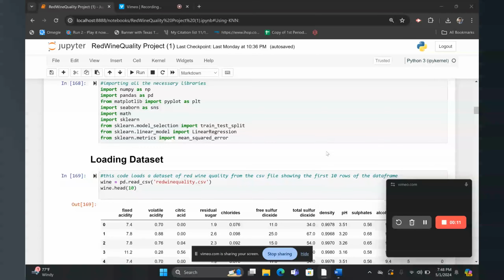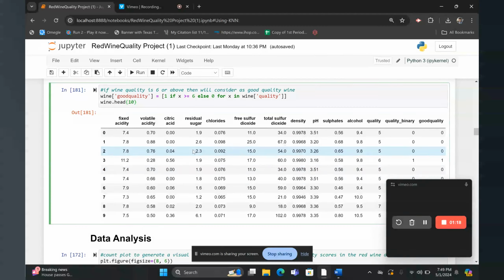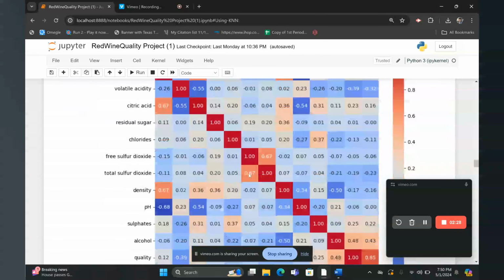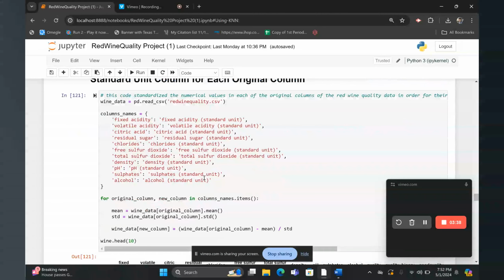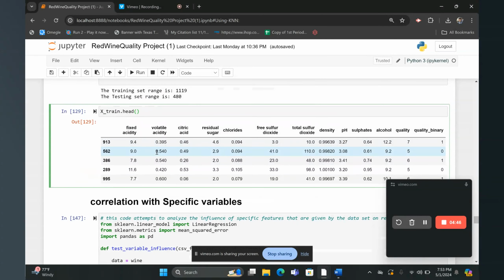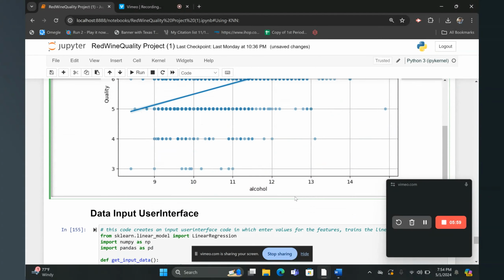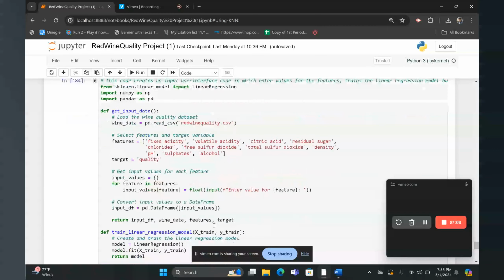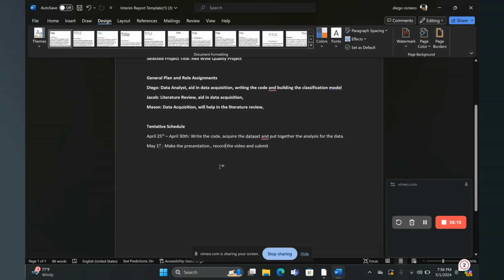Red Wine Quality Project